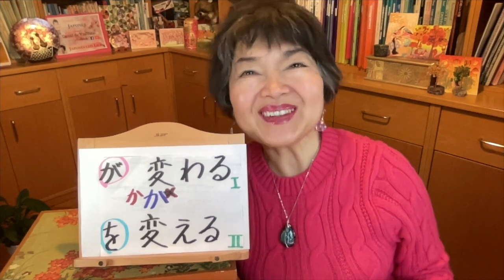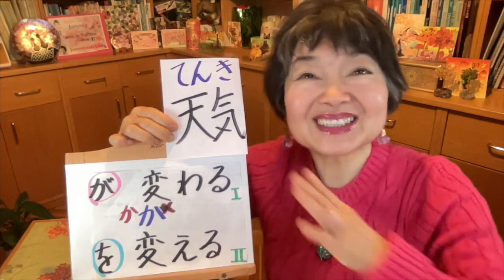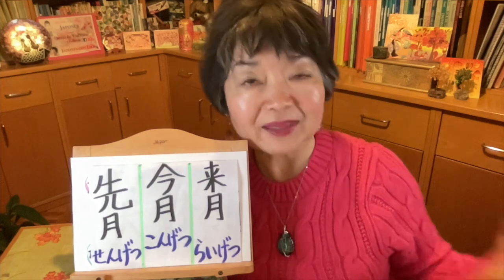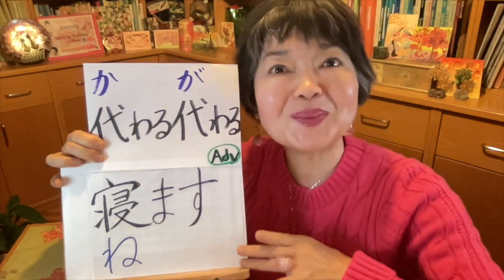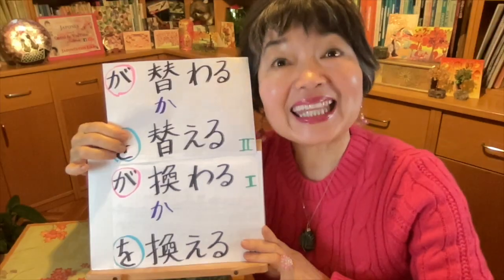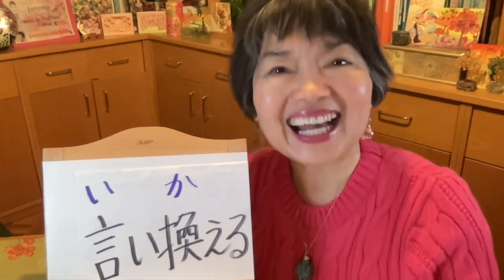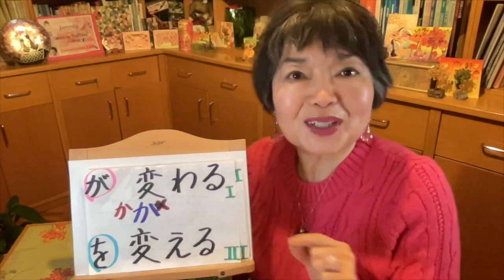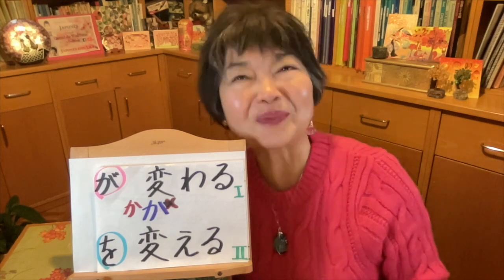4 ways to say “to CHANGE” (KAERU): 変える, 代える, 替える, 換える, Grammar N4-46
The verb “Kaeru” means “to change” in Japanese.
But did you know there are 4 ways to write it? 変える, 代える, 替える, 換える are all pronunced and entonated exactly the same.
In this video you’ll learn the differences between them and WHEN and HOW to use each on.
We’ll also learn several interesting expressions using these verbs.

If you enjoy my videos, would you consider supporting my channel by making a small donation? Simply click on "Thanks" to contribute. It would truly mean the world to me! Thank you so much in advance! ♥️
You will find a quiz at the end of this video.
The script or the answers is in the very bottom of this explanation place, just in case you need it. But I hope you can do it without seeing it.

Visit the PLAYLISTS of my YouTube Channel to find quick and easily the videos you are looking for.
There are several playlists, such as “Grammar”, “Vocabulary”, “Culture”, “Hiragana”, “Katakana”, “Karate”, “Cooking recipes”, “Numbers”, “Bonsai”, “Expressions” “Anime” among others.
English version and Spanish version are separated so you can choose what you really prefer.
That’s why I think this PLAYLIST section will be useful for you.

日本語字幕はVrew を使用させていただいています
Recommended books for JLPT 4

Minna no Nihongo, Elemental 2 Textbook
Level JLPT 4

Kaite Oboeru, Shokyu 2, JLPT N4
Recommended to practice Grammar easily with this book

Hyojun Mondaishu Shokyu 2, JLPT N4
Higher level to practice Grammar

KANJI for Level JLPT 5 & 4 Nihongo Challenge

Syokyu de Yomeru topic25, Elemental 2, Level JLPT N4
Recommended for Reading comprehension exercises

Really recommended to practice the exam with this book before JLPT N4 Exam

1500 Japanese Vocabulary words for the JLPT N4

１）この宝石をお金に換えたいです。
２）気温が変わると、すぐ風邪を引いてしいまいます。
３）来週の予定を変えるのは無理です。
４）旅行に行く前に、円をドルに替えておきます。
５）今朝コーヒーの代わりにお茶を飲みました。